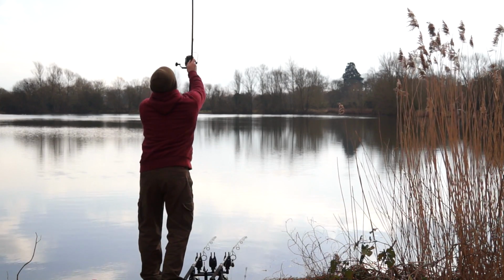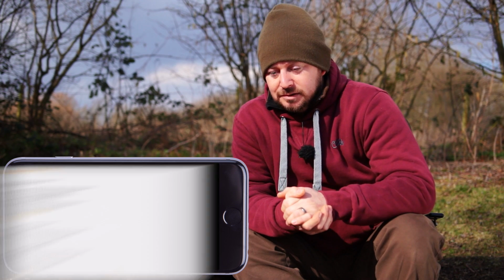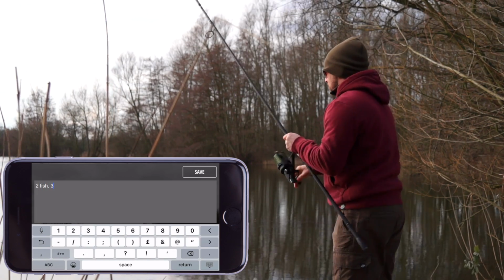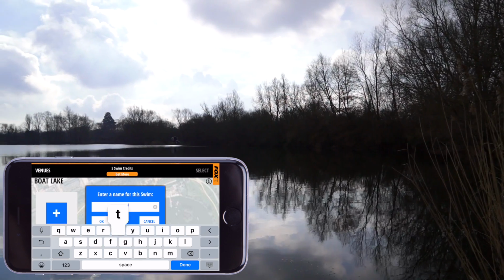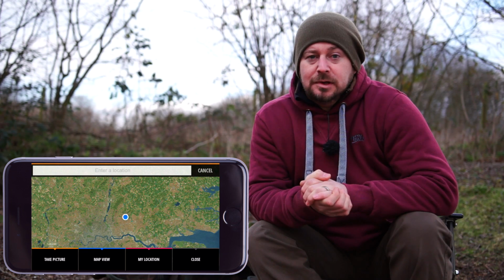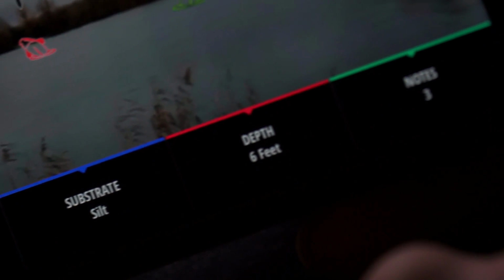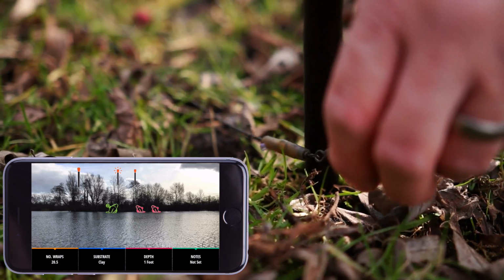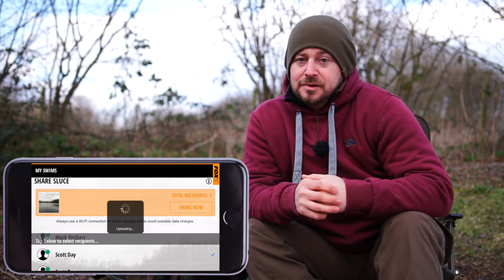***CARP FISHING TV*** Swim Mapper Explained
Fox Internationals carp brand manager Scott Day explains to you how Swim Mapper can benefit your angling...